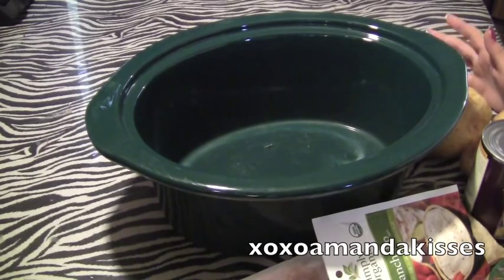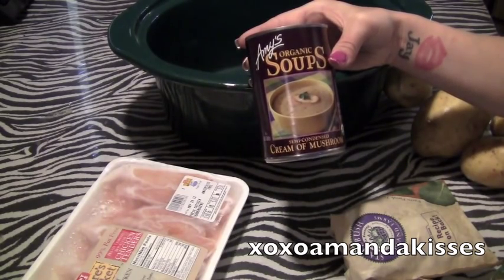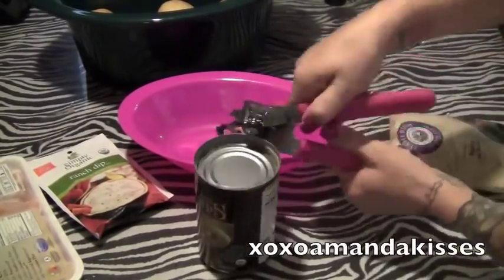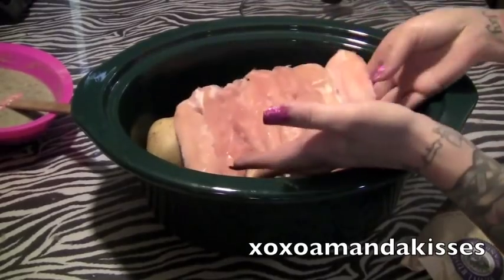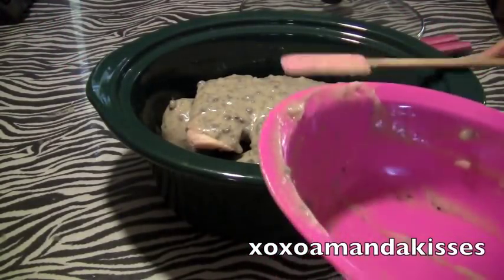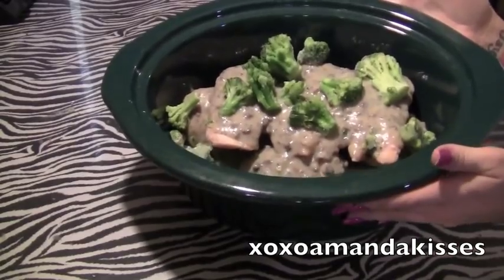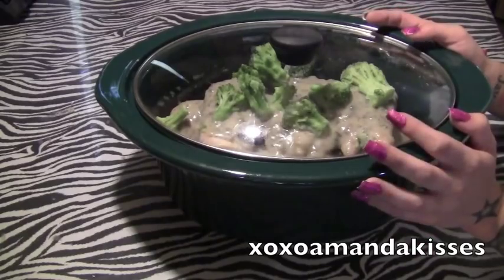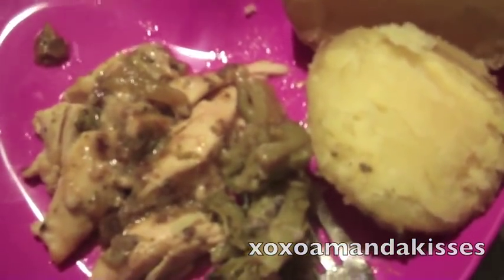ranch crock pot chicken potatoes and broccoli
by no way a professional just did this for fun !!! here are all my sites u can find me or follow me on just because if in not on one i will be on another i update these daily !

okay here we go lol
for sale deals and finds